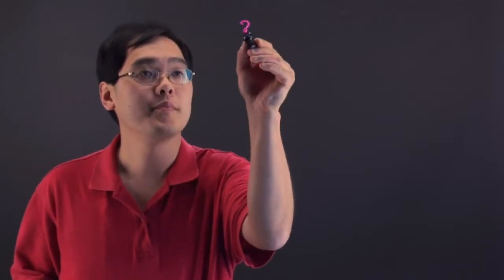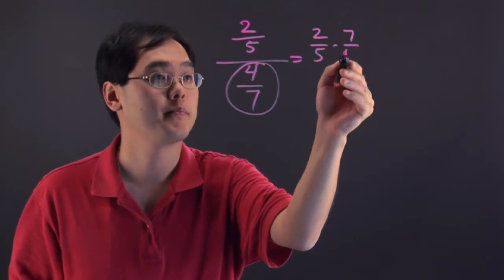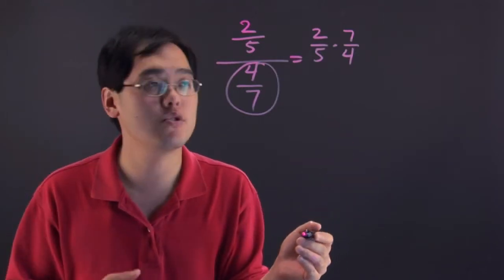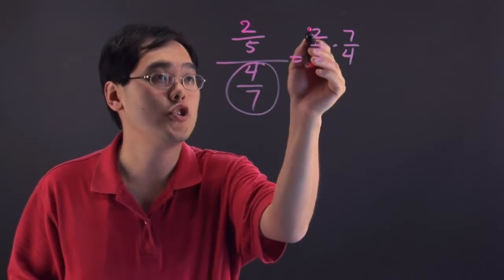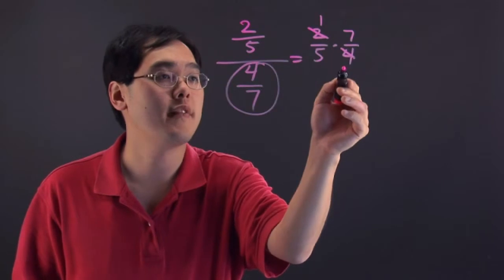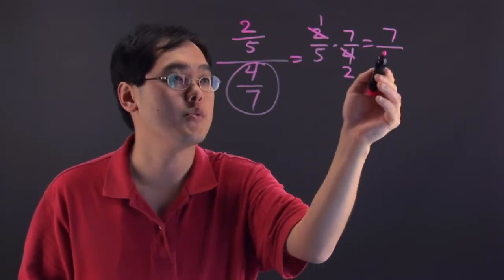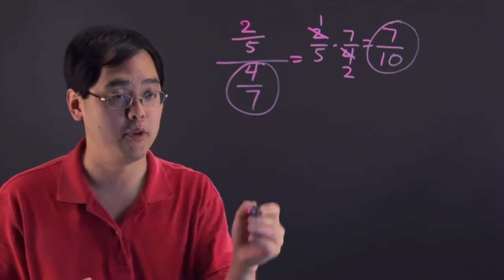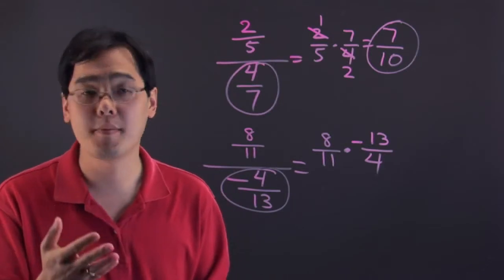Dividing a Fraction by a Fraction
Dividing a Fraction by a Fraction. Part of the series: Mathematics Lessons. Two fractions can be divided by one another the same way you can divide a whole number by another whole number. Learn about dividing a fraction by a fraction with help from a mathematics educator in this free video clip.